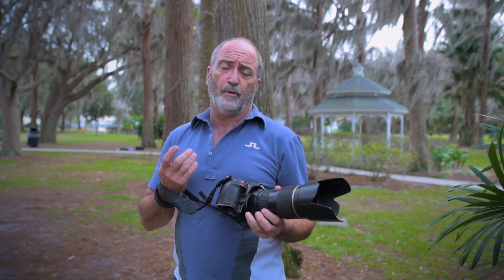PHOTO MINUTE - Lesson 5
Panning the camera